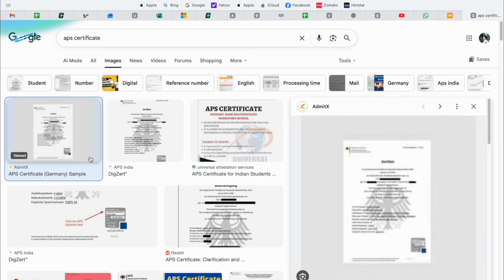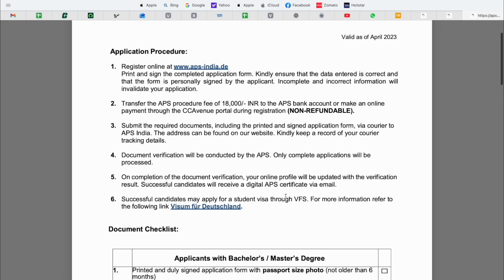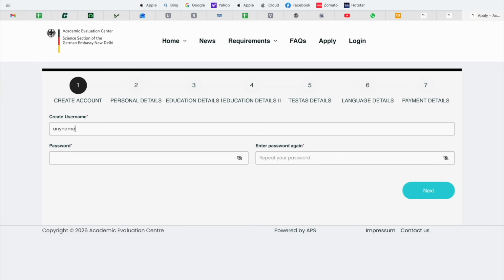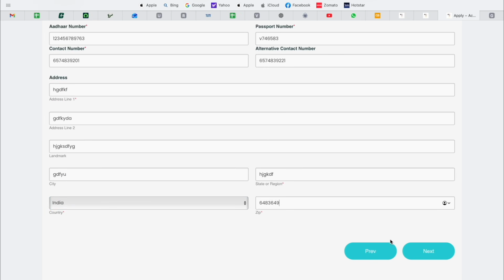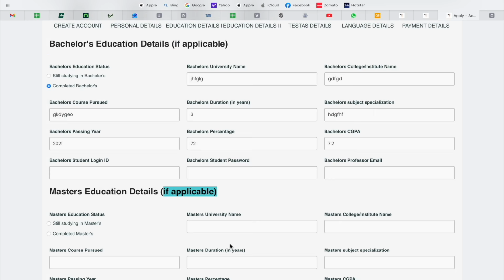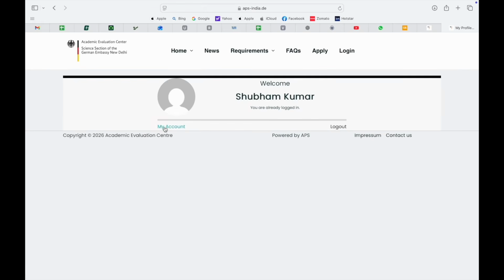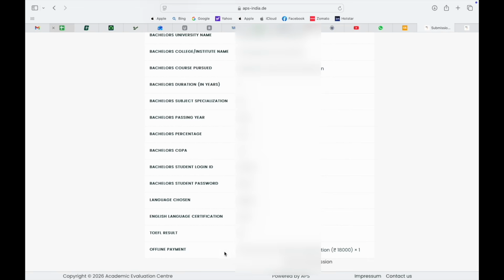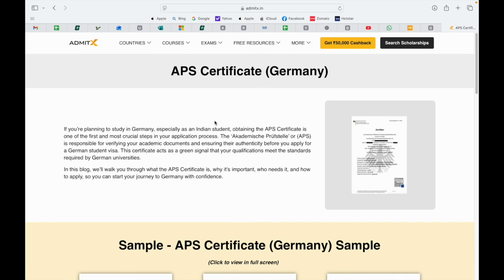APS Certificate Germany 2026 | Complete Step-by-Step Application Process for Indian Students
Planning to study in Germany? In this video I explain the complete APS Certificate application process for Indian students in 2026. Learn about required documents, APS fees, registration, payment process, document submission, processing time, and common mistakes that can delay your approval.
Topics Covered:
✔ APS Registration
✔ Required Documents
✔ APS Fees
✔ Processing Time
✔ Germany Student Visa
✔ APS Approval Tips